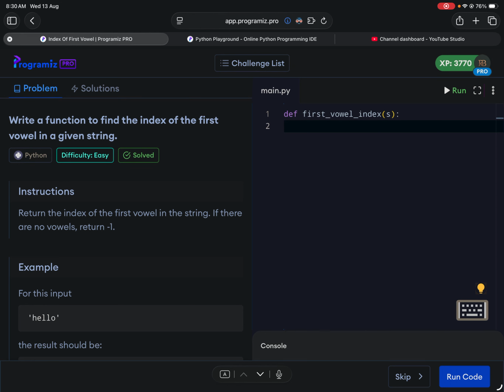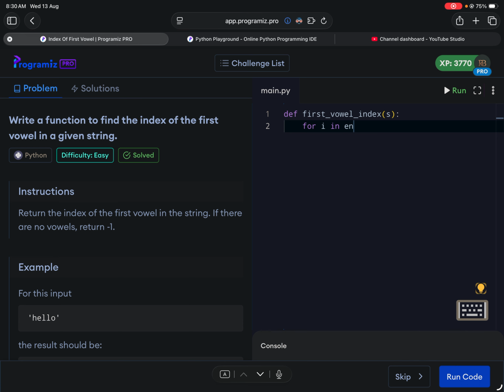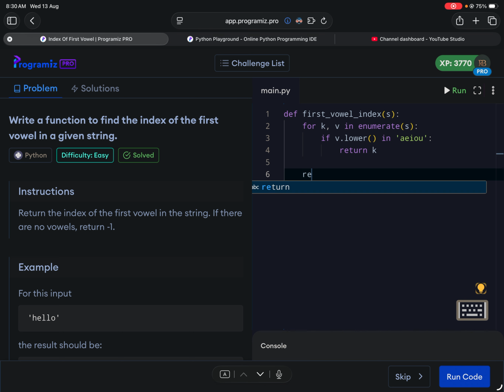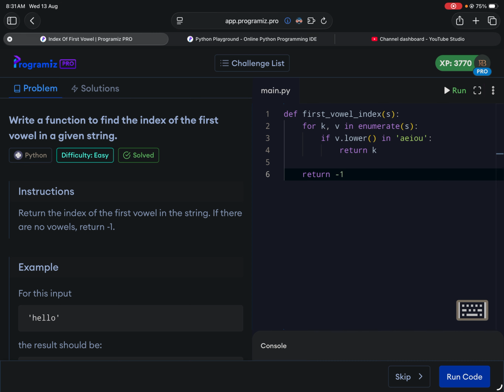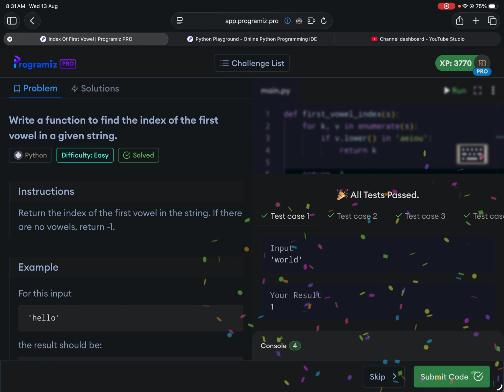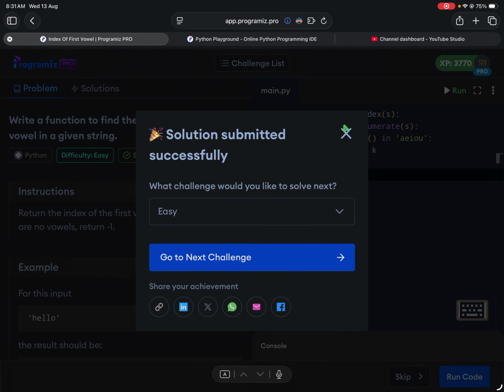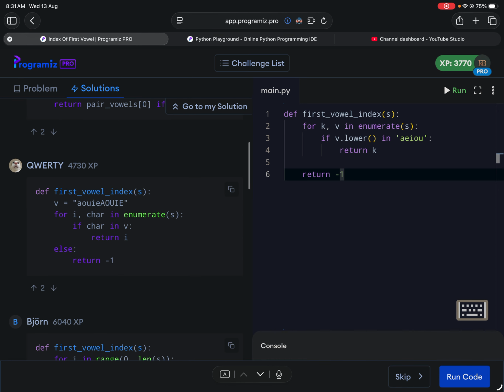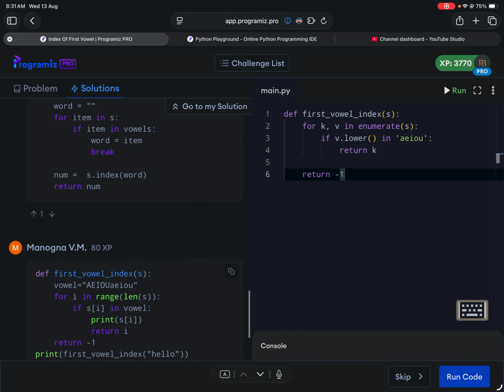🎥 DSA the Python Way —Ep. 45: Index Of First Vowel